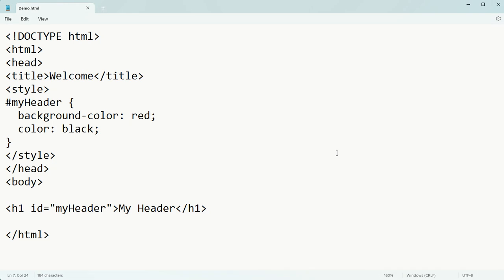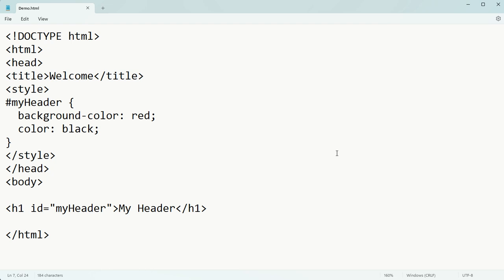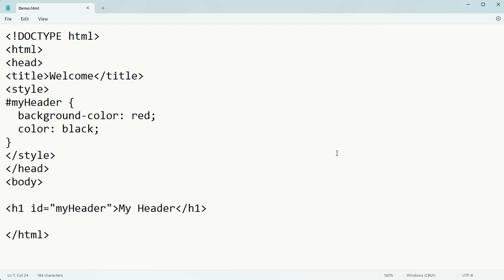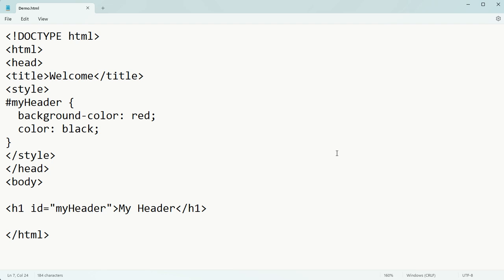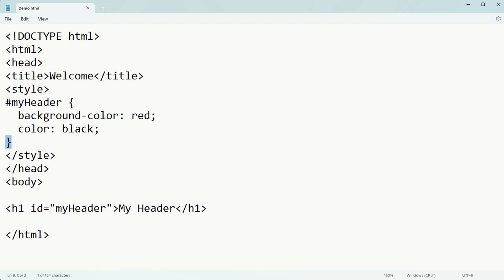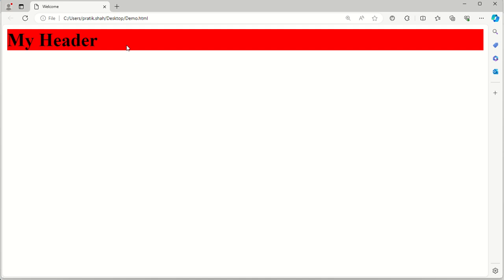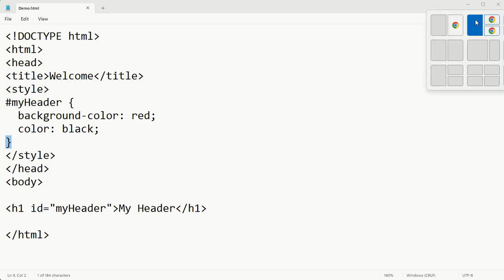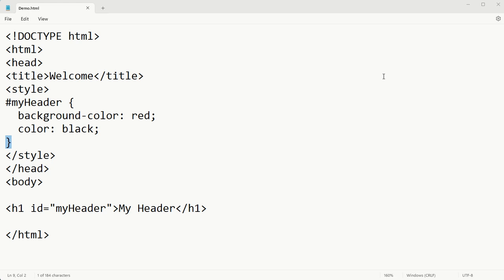HTML part - 24 | HTML id attributes with examples | MUST WATCH